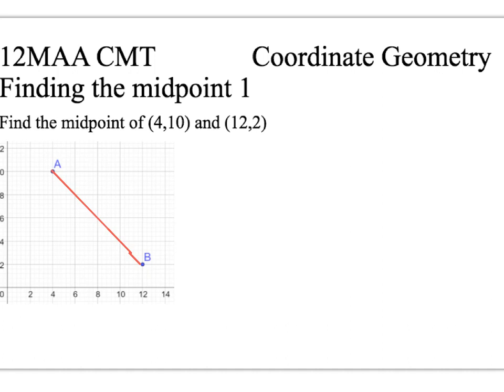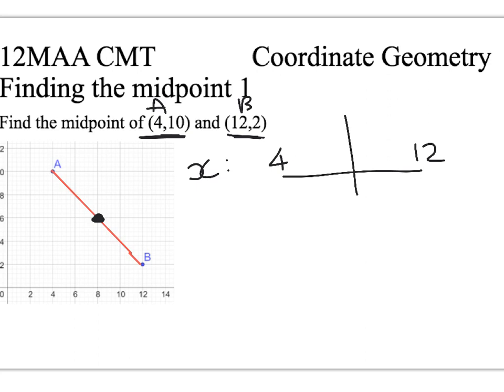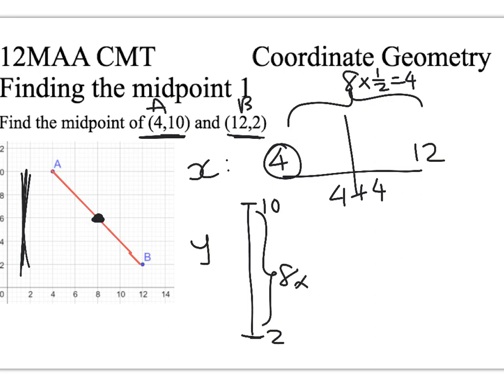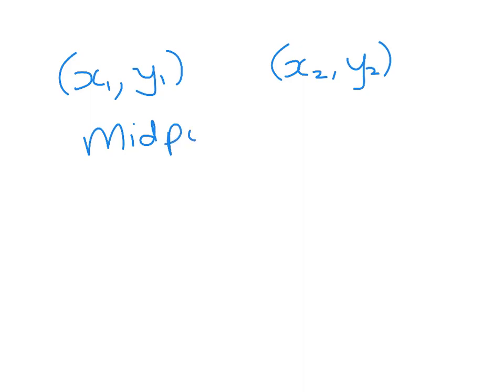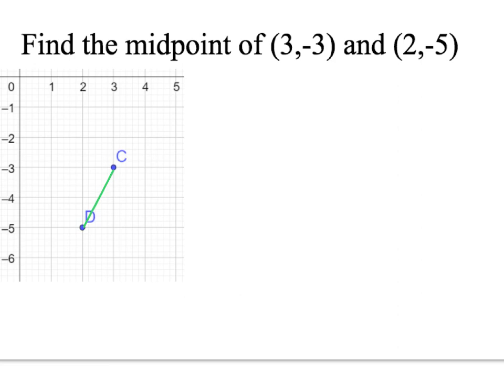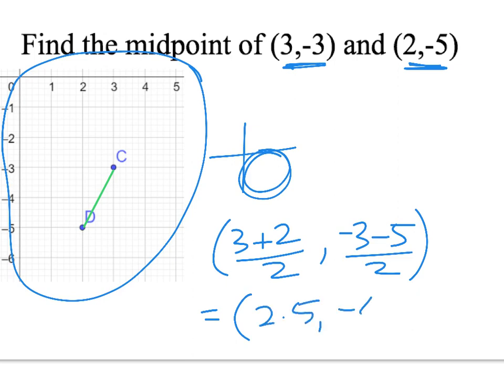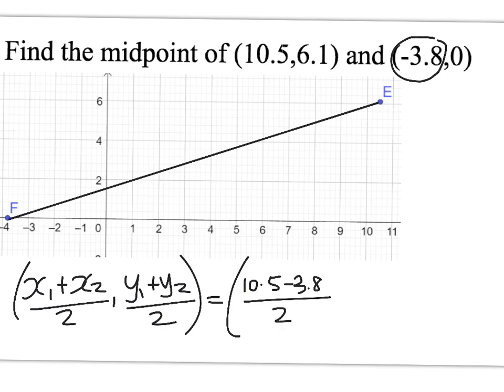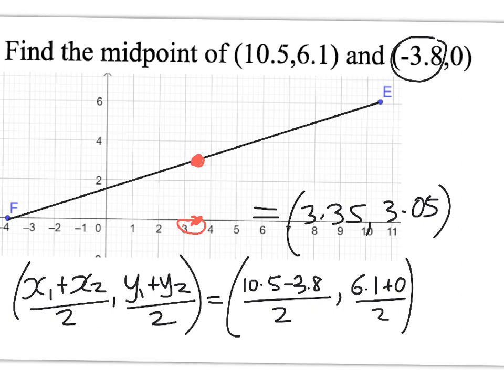12MAA CMT Level 2 Coordinate Geometry - Midpoint 1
Finding the midpoint of a line segment.